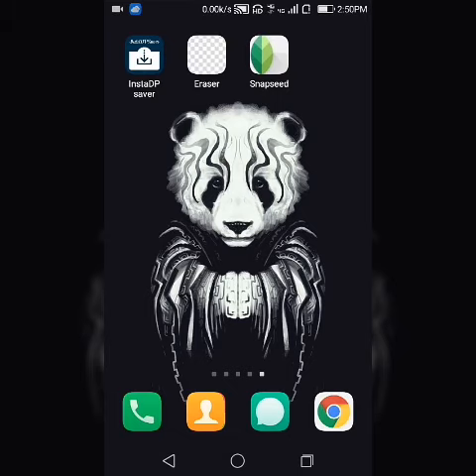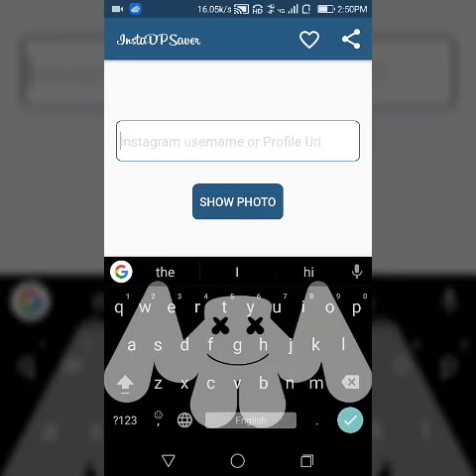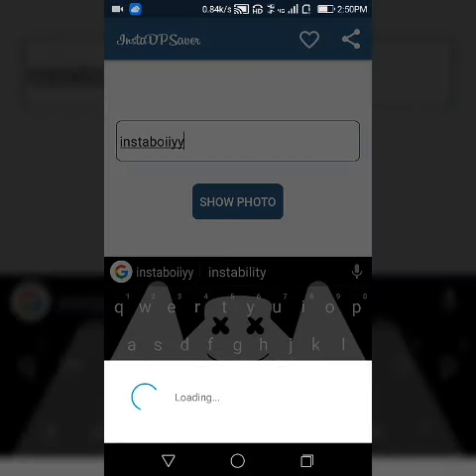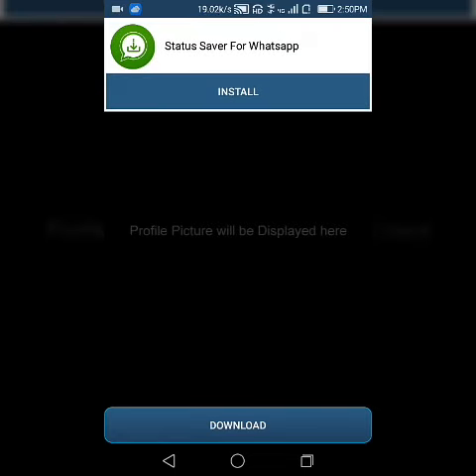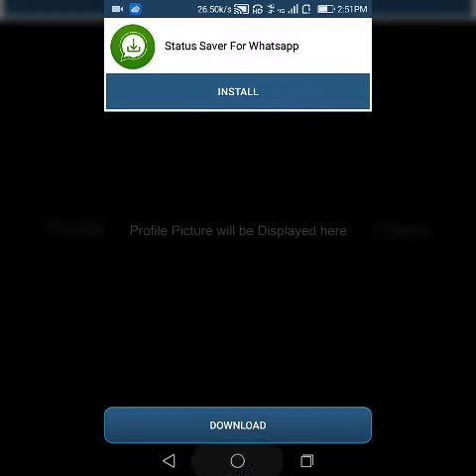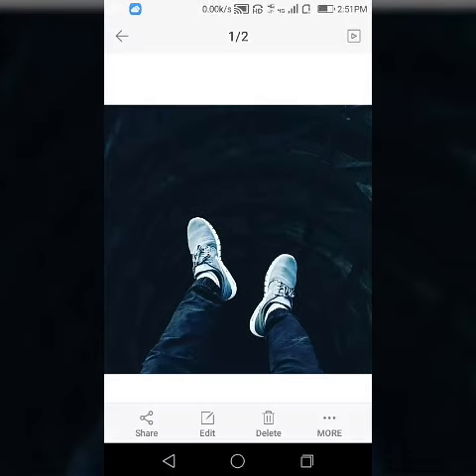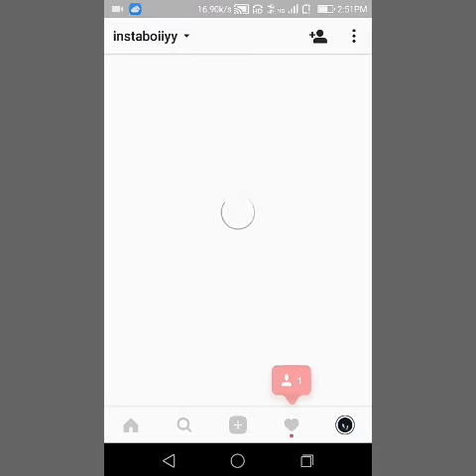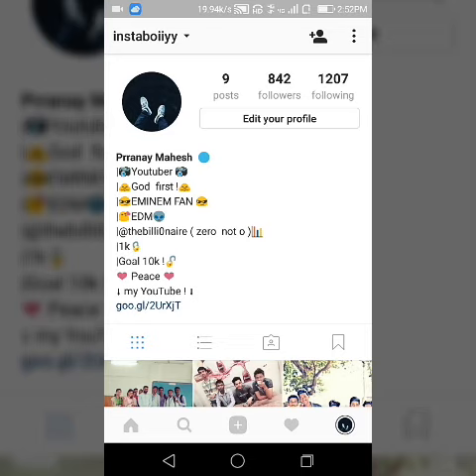Save anyone's instagram DP on your phone ! SUBSCRIBE for more !!